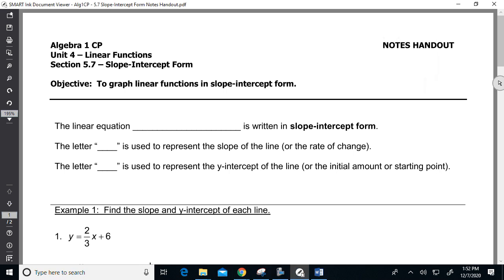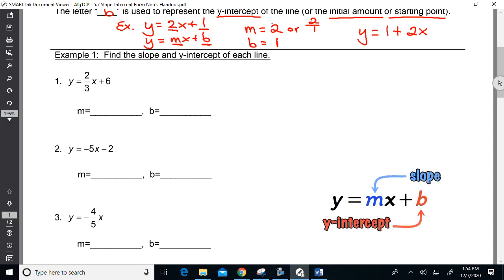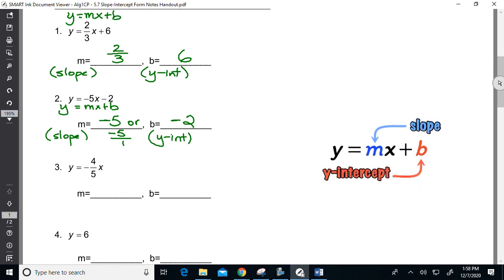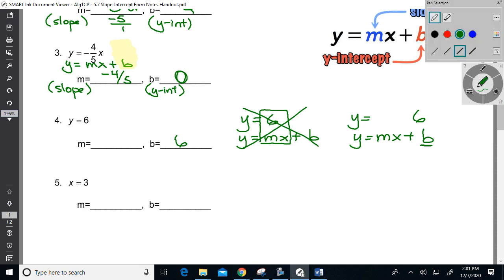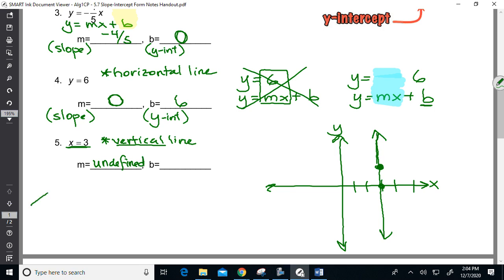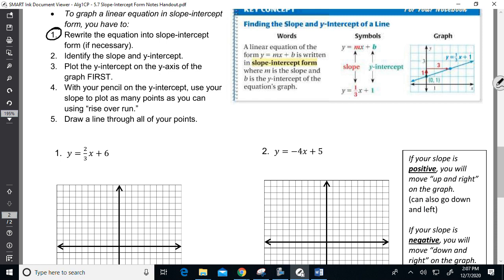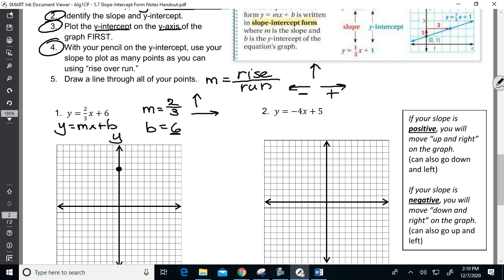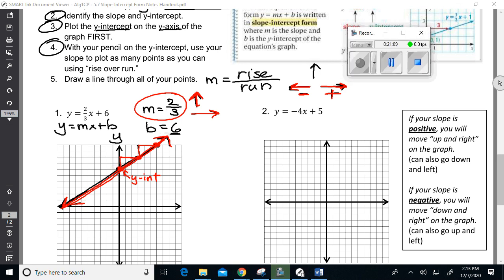Alg1CP - Section 5.7 - Slope-Intercept Form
Objective:  To graph linear functions using slope-intercept form.